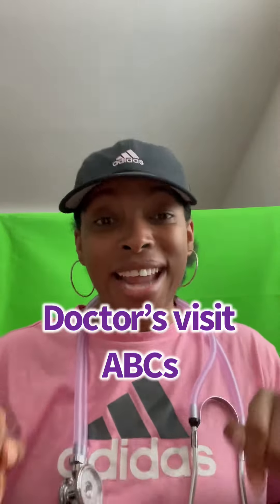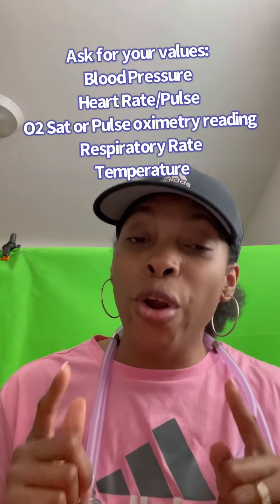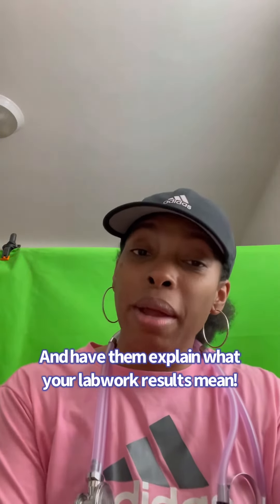Yo! Mama Minute #3 - ABCs of Dr Visits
The ABCs of visiting the doctor’s office.
Advocate for your care, Bring your list of questions, & Confirm your vitals. 👩🏽‍⚕️